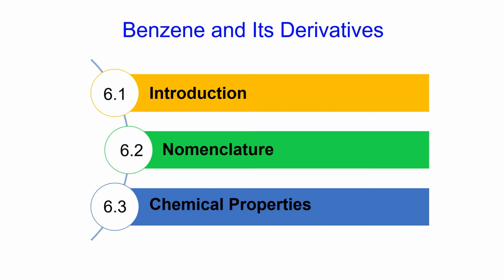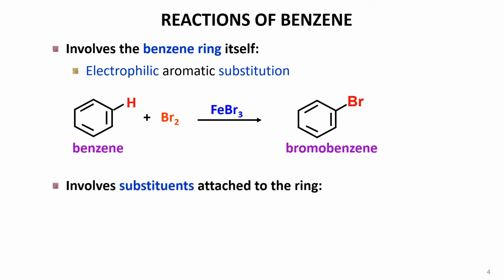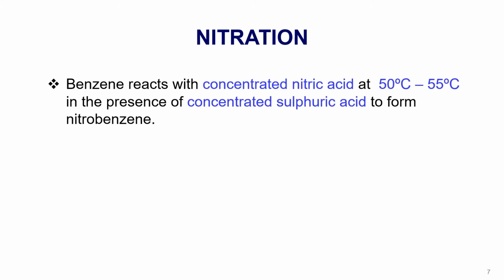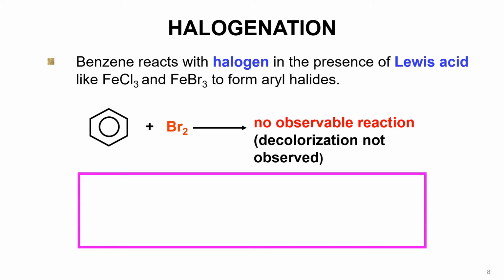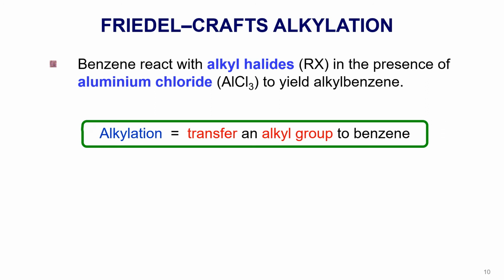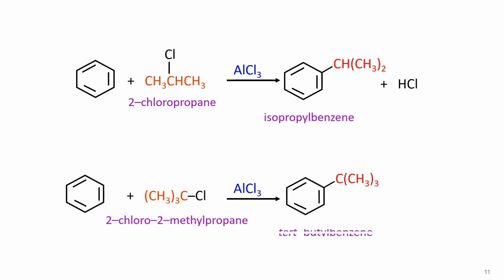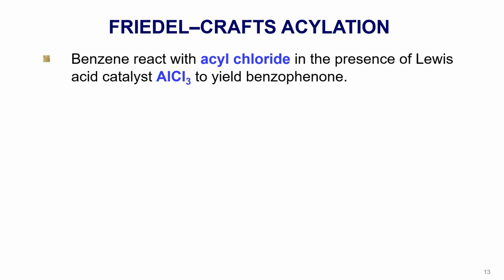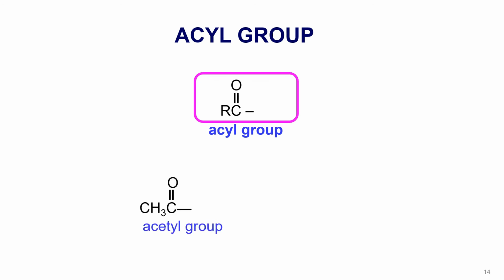6.3 CHEMICAL PROPERTIES OF BENZENE